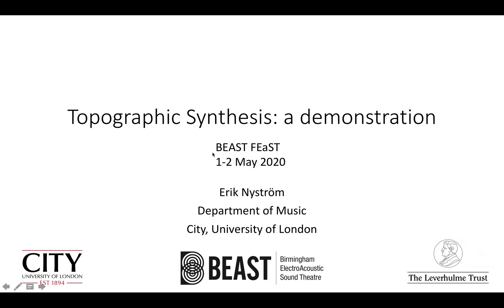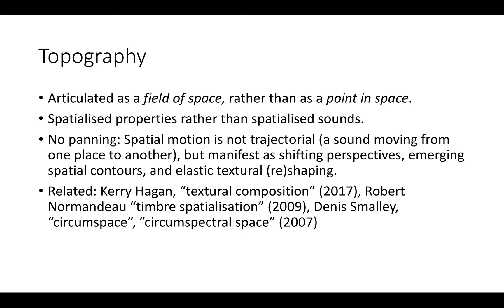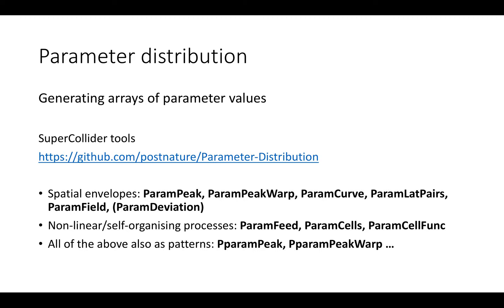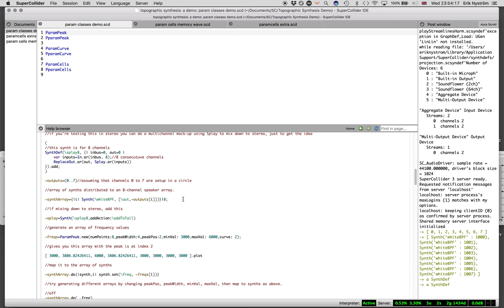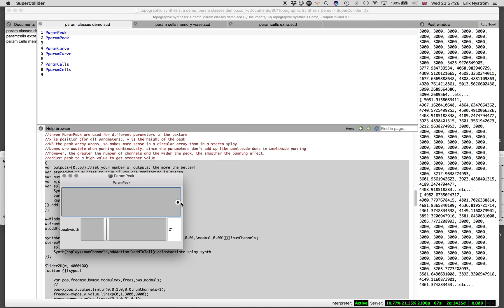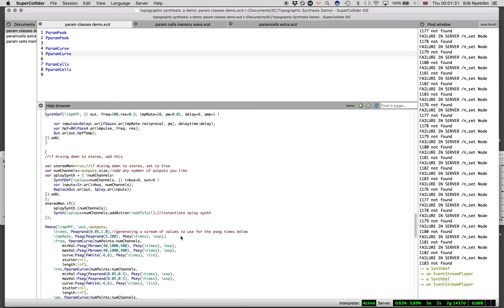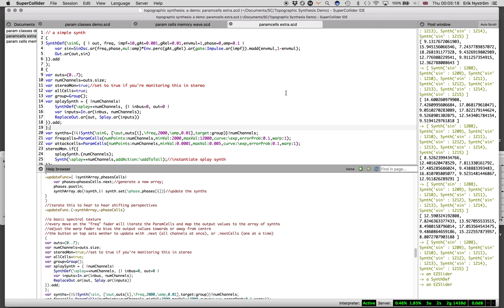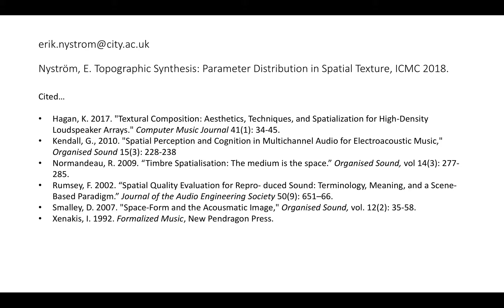Erik Nyström – 'Topographic Synthesis: A demonstration' at BEAST FEaST 2020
This video was presented at the virtual BEAST FEaST 2020 at University of Birmingham and demonstrates SuperCollider tools available